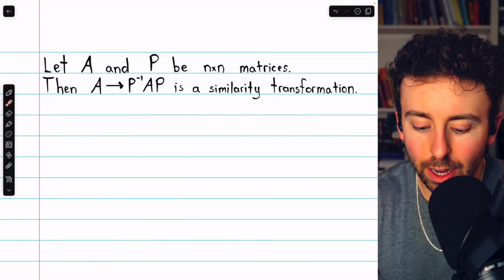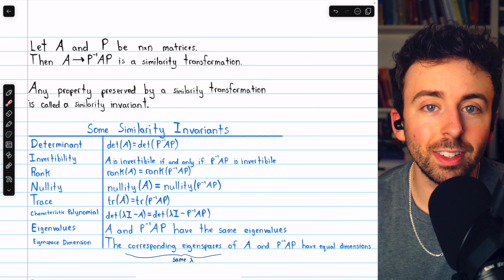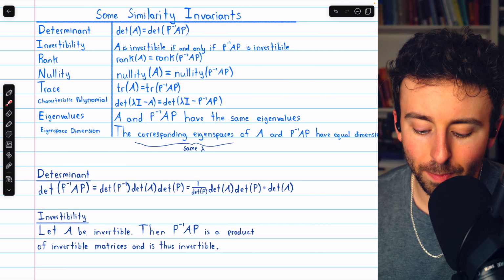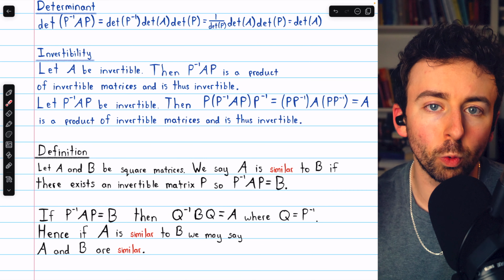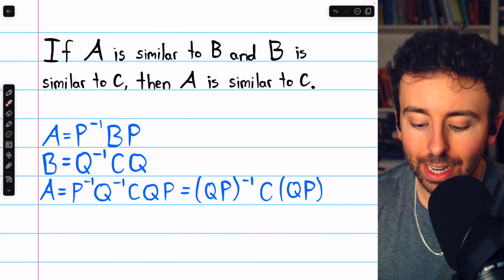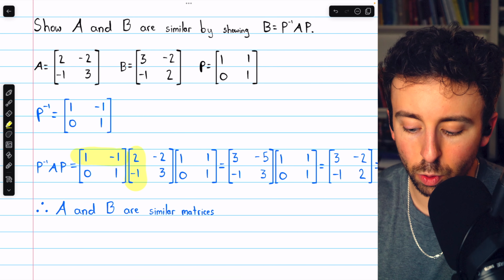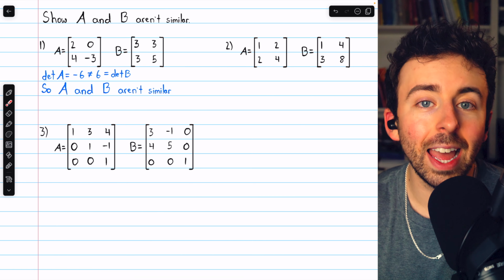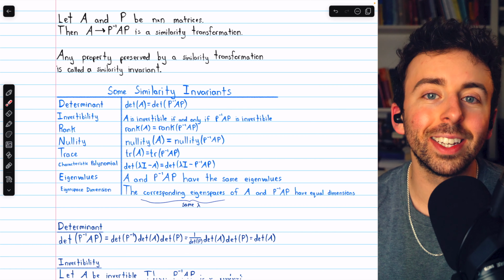Similar Matrices and Similarity Invariants | Linear Algebra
We introduce similar matrices, similarity transformations, similarity invariants, we prove some similarity invariants, prove transitivity of similar matrices, go over how to show 2 matrices are similar given an invertible matrix P that creates the similarity transformation, and do three examples showing matrices aren't similar.

0:00 Intro
0:19 Similarity Transformations
0:49 Similarity Invariants
2:14 Proof Similar Matrices have Same Determinant
3:16 Proof Similar Matrices Share Invertibility
4:42 Definition of Similar Matrices
5:21 Symmetry of Similar Matrices
6:24 Transitivity of Similar Matrices
7:38 Showing Two Matrices are Similar
9:41 Showing Two Matrices aren't Similar
11:31 Conclusion